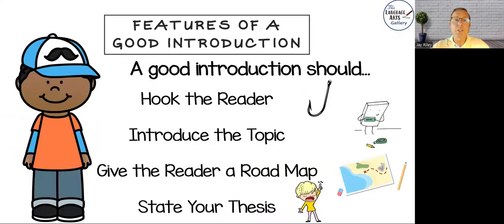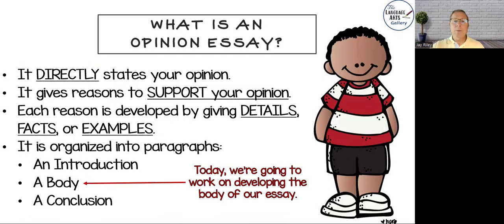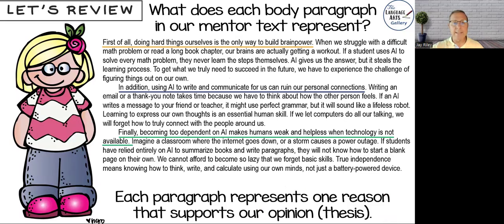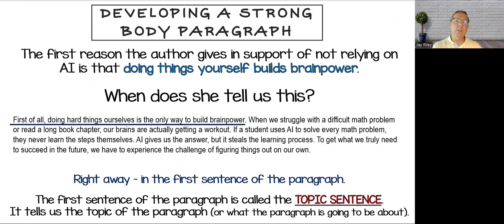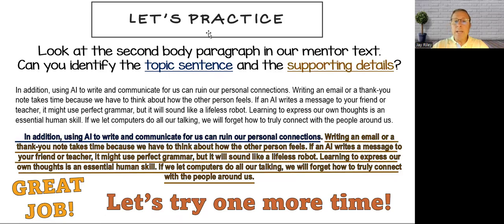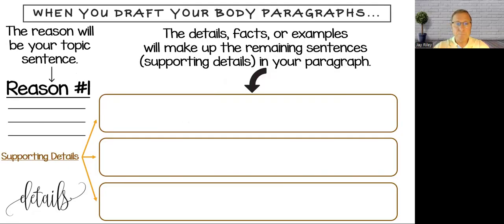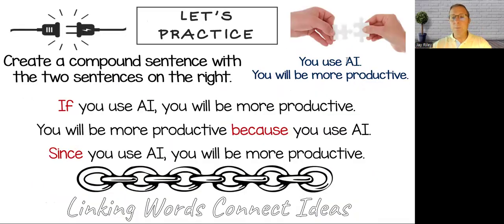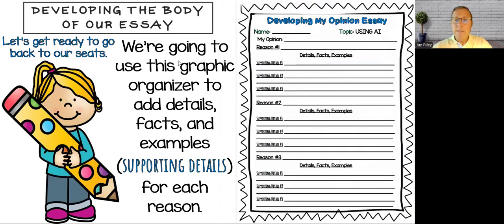Developing the Body Paragraphs of an Opinion Essay: Topic Sentences and Supporting Details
This video reviews the features of an opinion essay that conforms to the 5-paragraph essay approach. It focuses on how to develop strong body paragraphs, including a topic sentence that introduces a big idea in support of the thesis statement, as well as supporting details that expand on that topic sentence. It also introduces students to linking words that can be used to connect ideas and show a cause and effect relationship.

This is the 3rd day of this writing workshop series. The entire 5 days, including graphic organizers, can be found in my TpT store: